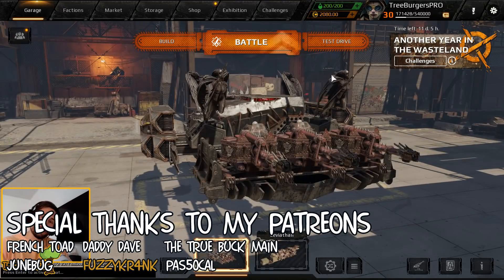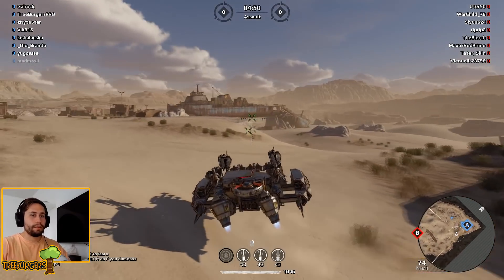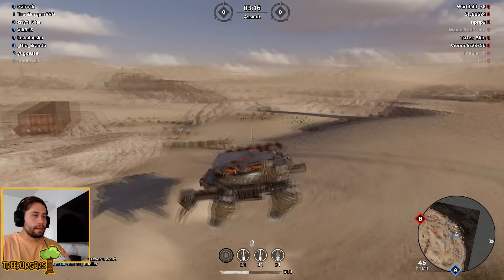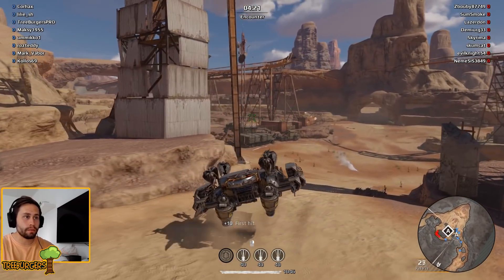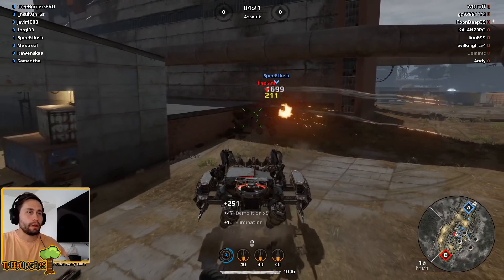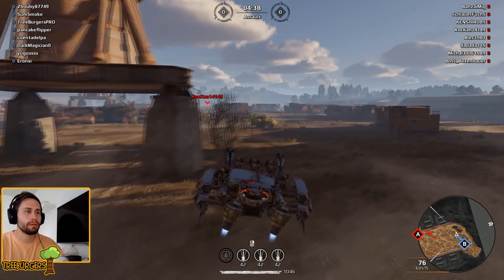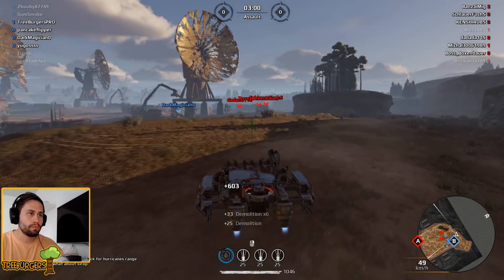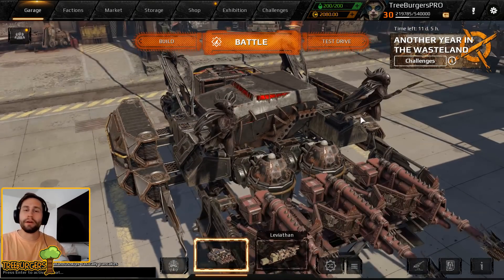The ULTIMATE echo cabin + weapon combination? - Crossout gameplay